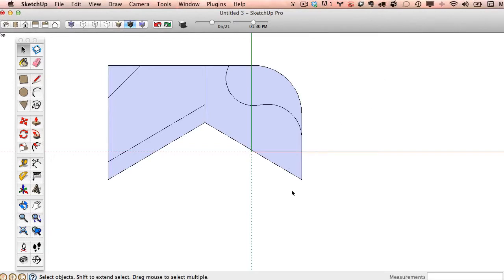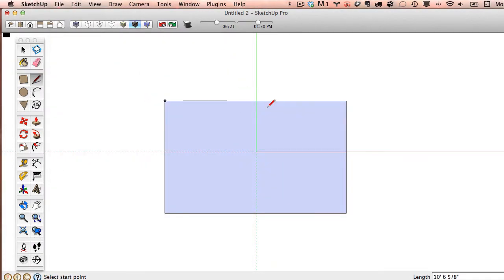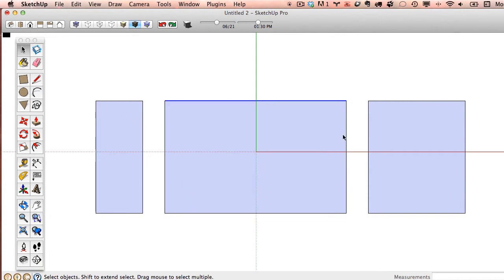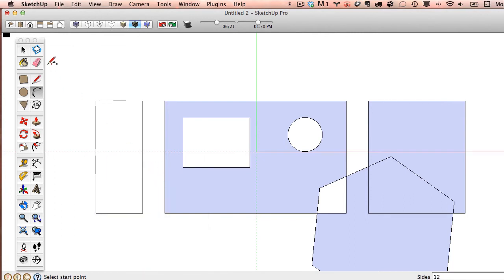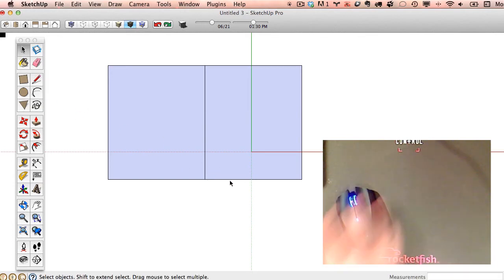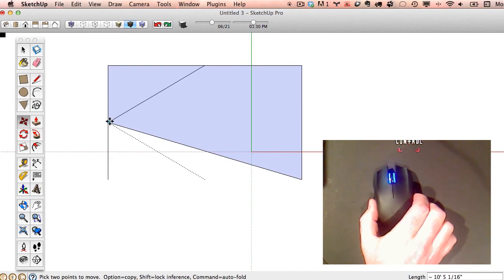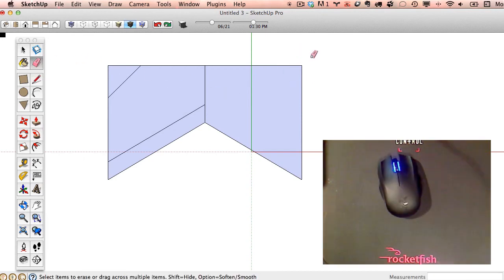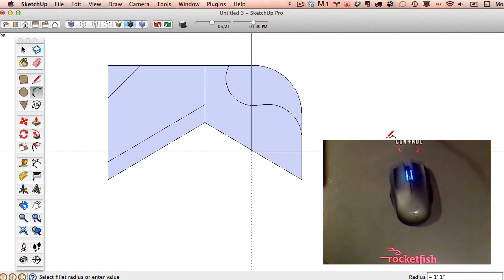LA 232 2012 SketchUp Bootcamp Video 2/6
Don't jump into 3D SketchUp too soon, you will miss out on some important and powerful inferencing conventions.